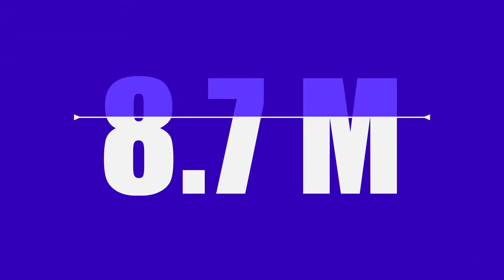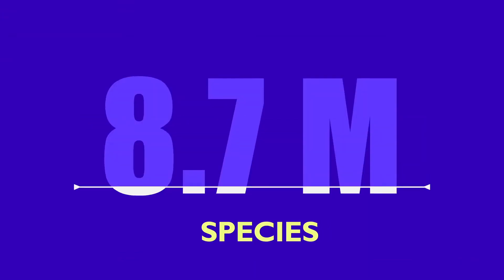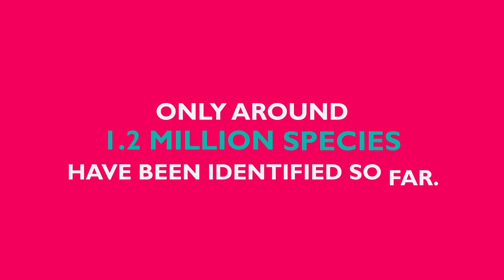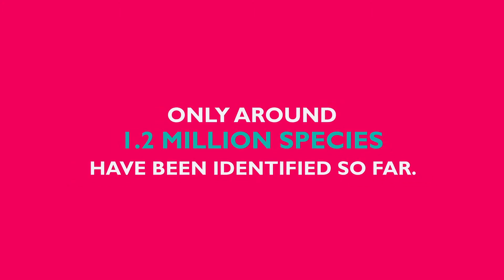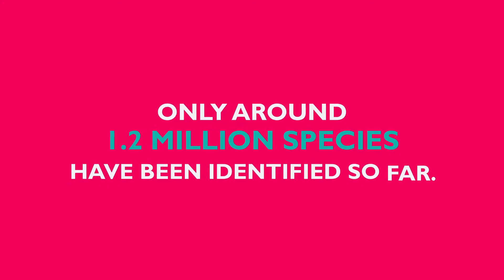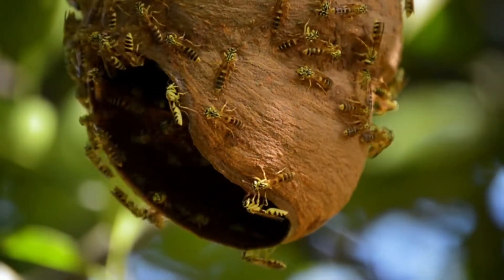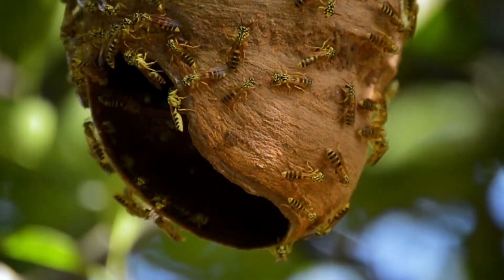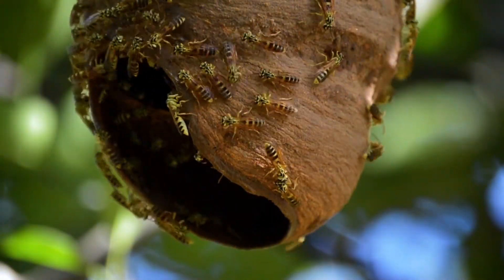Group 3 - Biodiversity (Campaign Video)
Biodiversity is the variety of life. From genes to ecosystems, it encompasses the evolutionary, ecological, and cultural processes that sustain life.

Group members:

Basalo, Paul Kenneth B.
Lacdo-o, Ariel P.
Manglicmot, Shin Halley
Popera, Shanda Eve R.
Solloso, Airene Joanna B.
Tanaka, Anjielo M.
Tolinero, Sheriska Sophia A.